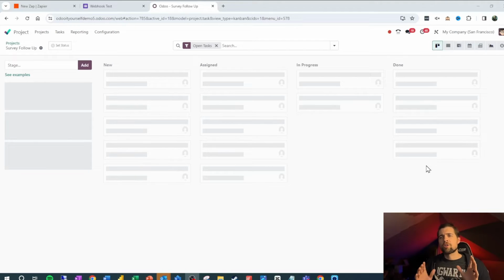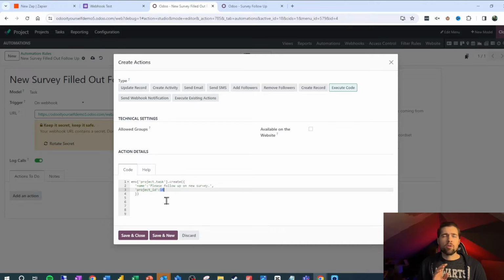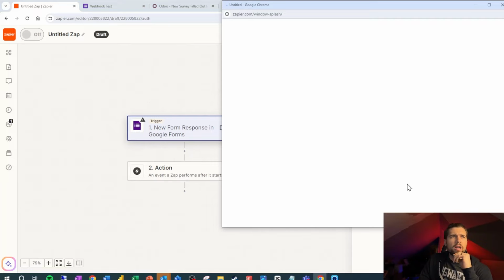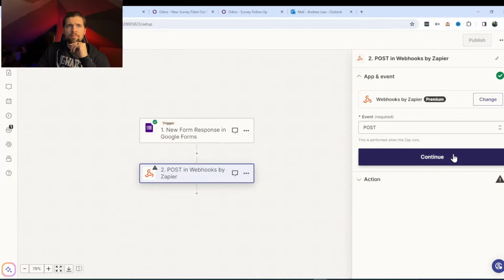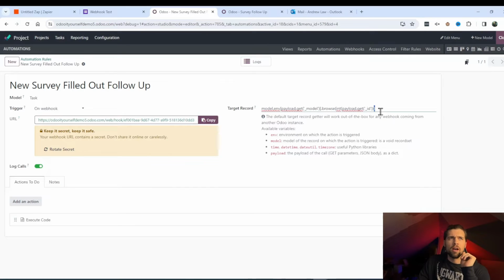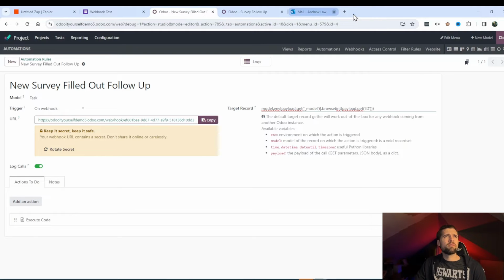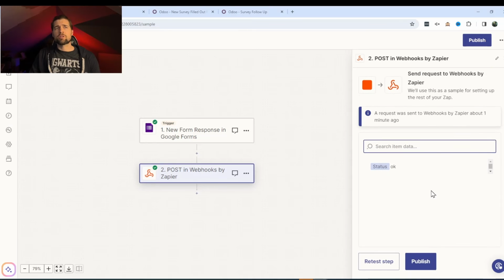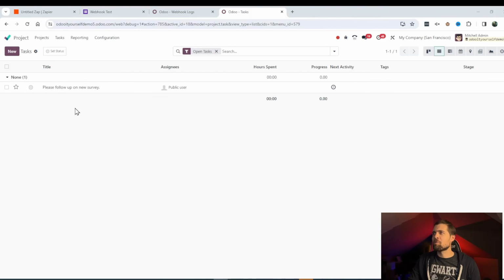Expand Your Automation: External Triggers Using Webhooks in ODOO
Want to have an automation that is triggered by something happening outside of ODOO?  Now you can do that with webhooks!

I'm going to walk you through doing a simple automation using Zapier and the new webhooks functionality in ODOO.  I'm going to walk you through this step by step and soon you'll be able to do so much with this powerful functionality!

Here is the code I promised:

model.browse(int(payload.get('id')))